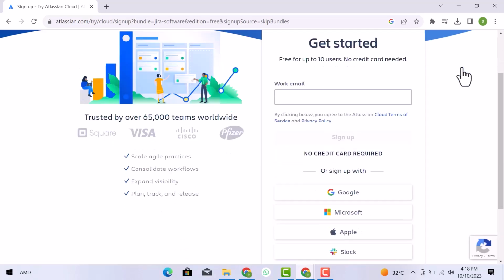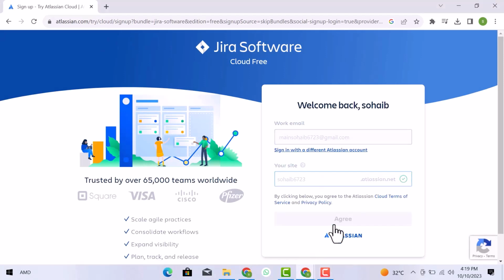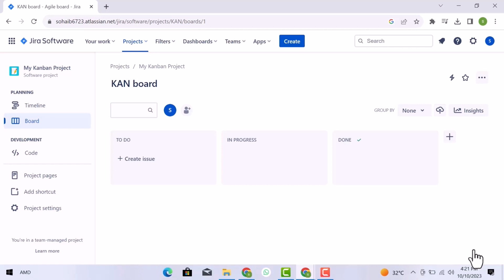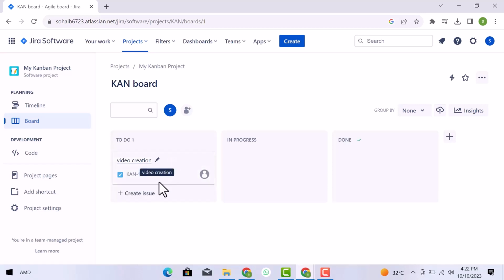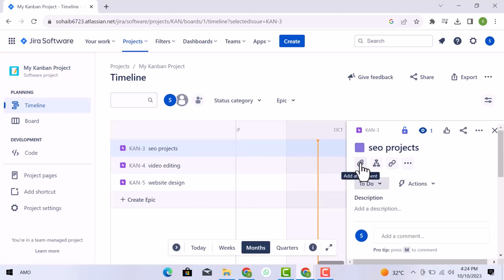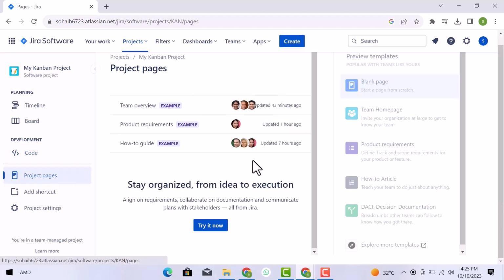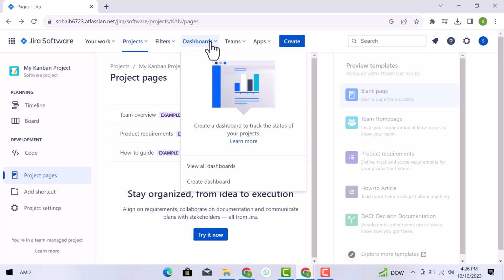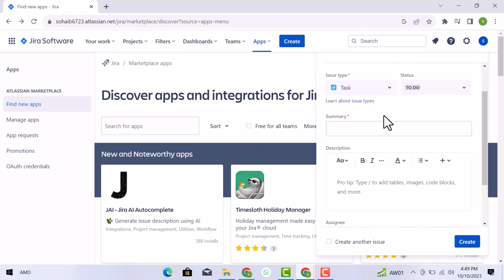How To Use Jira Software For Beginners (2024)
🚀 This Jira Software tutorial is tailored for those taking their first steps into project management. Whether you're brand new to Jira or looking to explore the Jira Work Management Software more comprehensively, we've got your back.

In this step-by-step guide, we'll cover everything you need to know about how to use Jira software effectively. From creating tasks to tracking progress, this tutorial equips you with the essential skills.